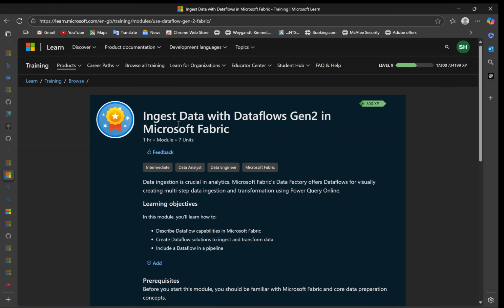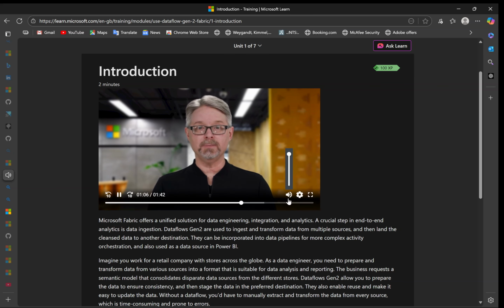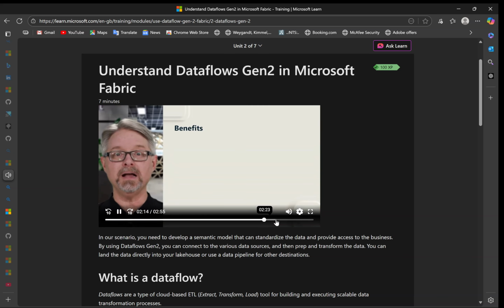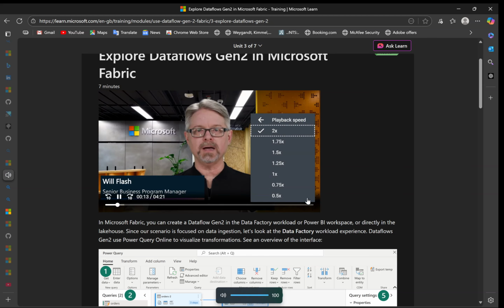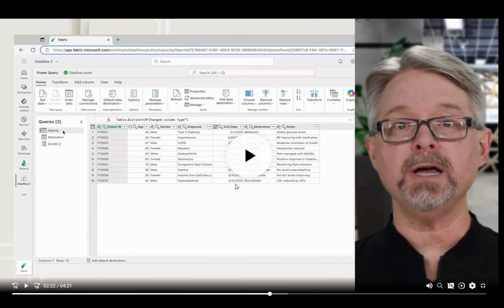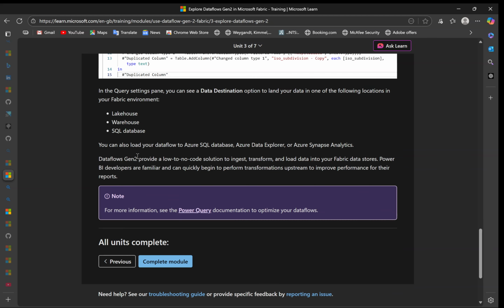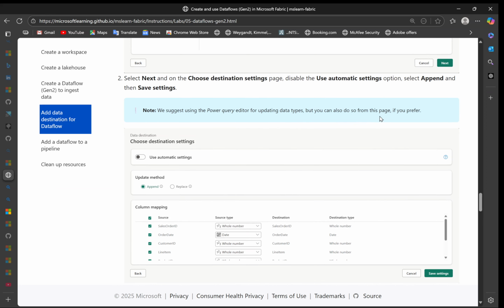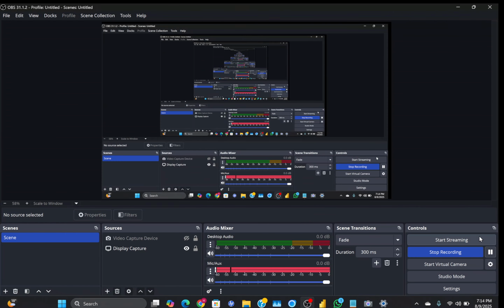1.6 Ingest Data with Dataflows Gen2 in Microsoft Fabric